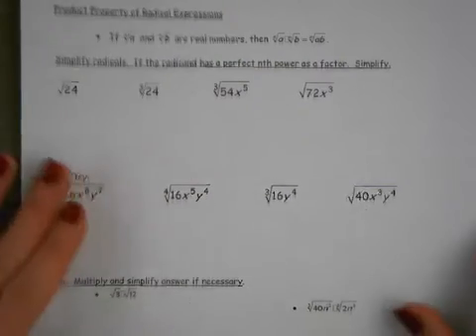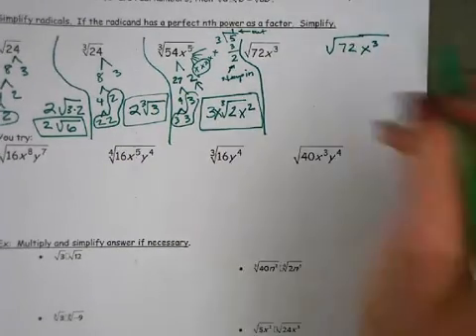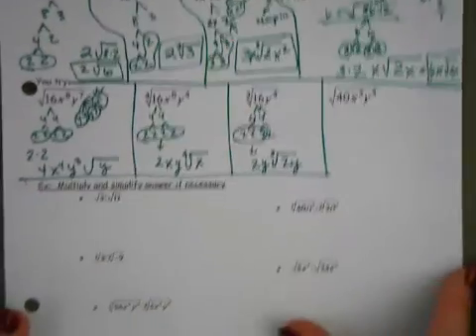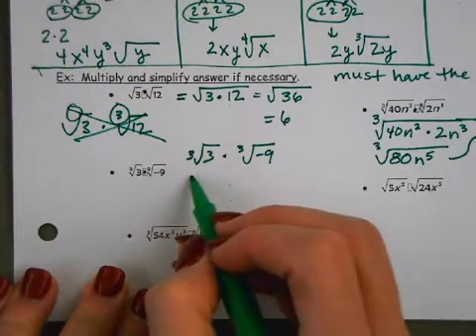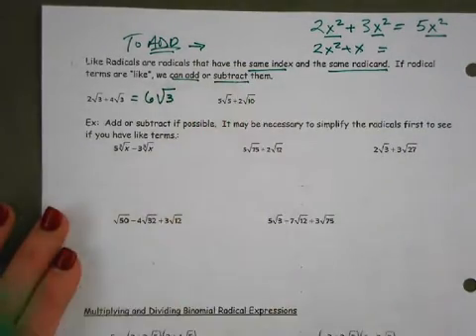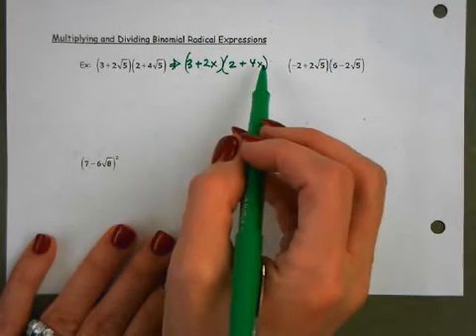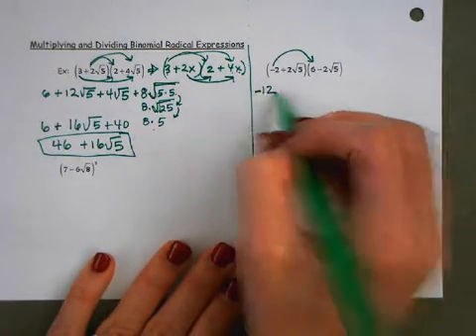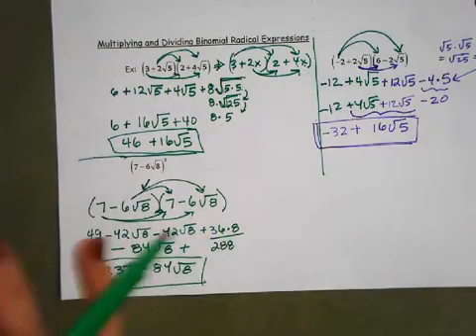A2 5 6a In Class Multiplying Adding Subtracting (A26)